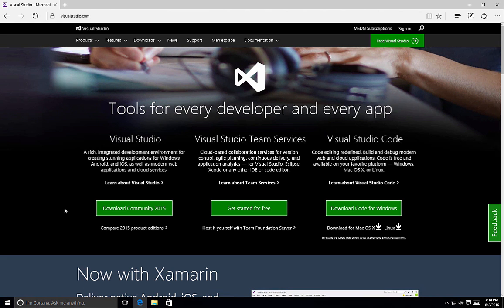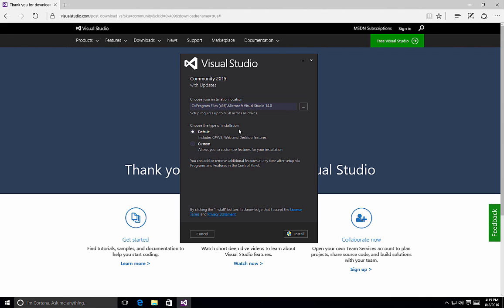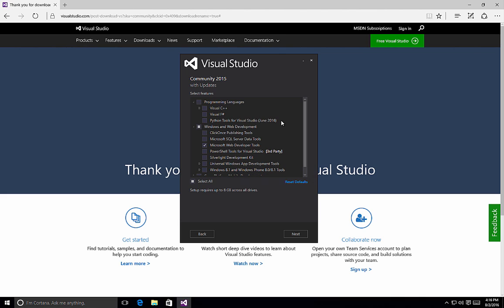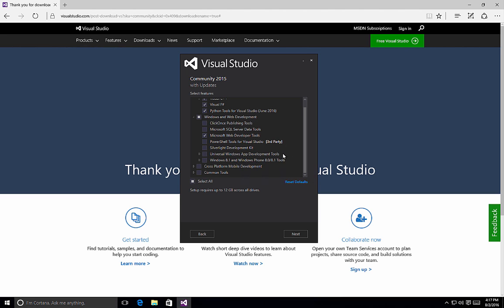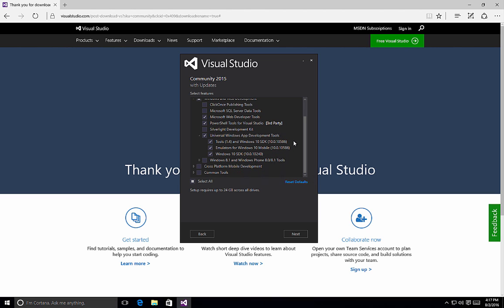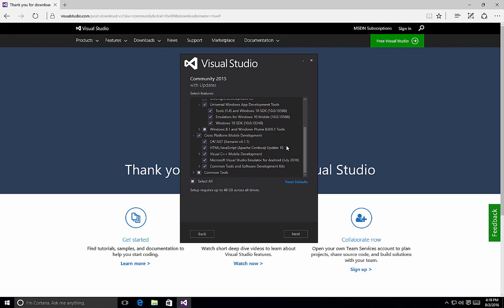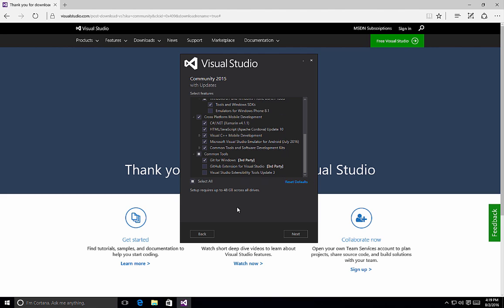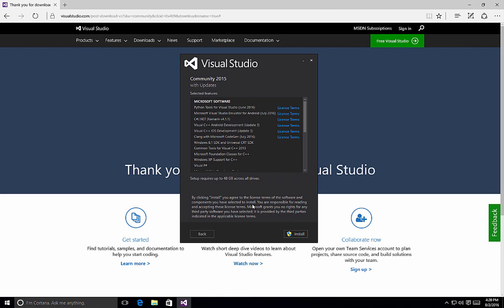C# Fundamentals for Absolute Beginners 01 Installing Visual Studio